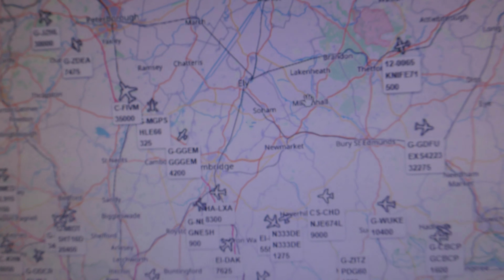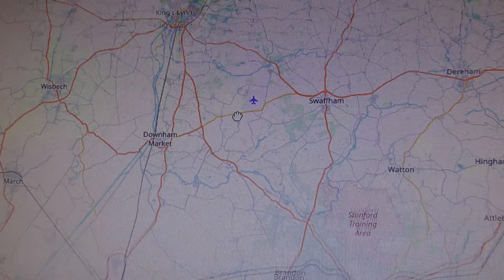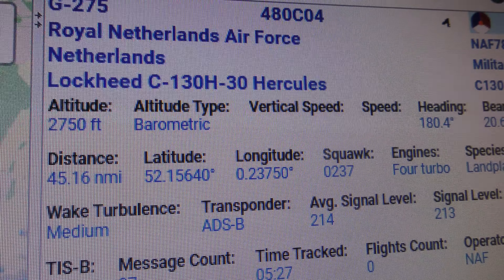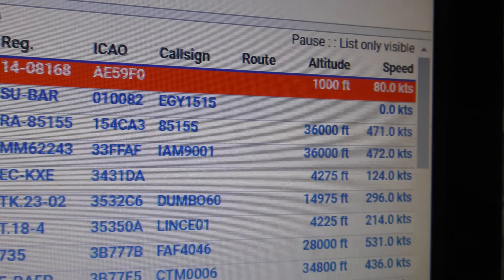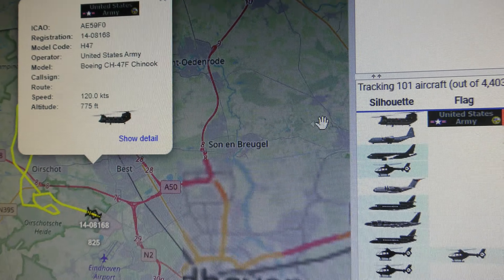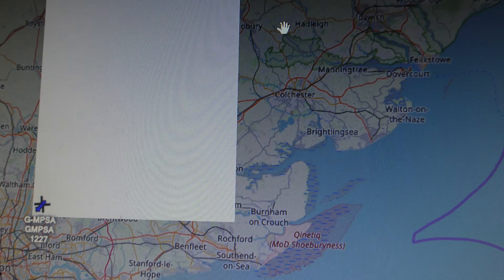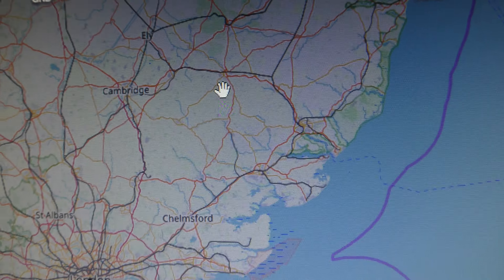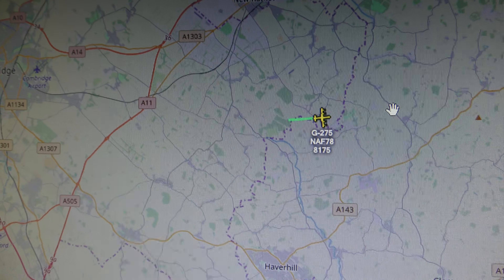share G 275 Royal Netherlands Air Force Lockheed C 130H 30 Hercules departs Cambridge UK 15oct19 123